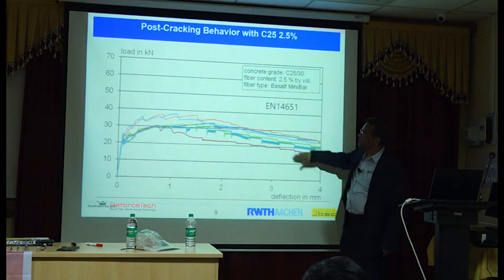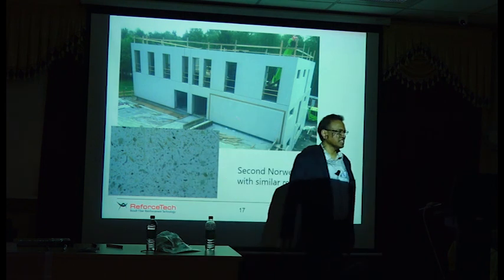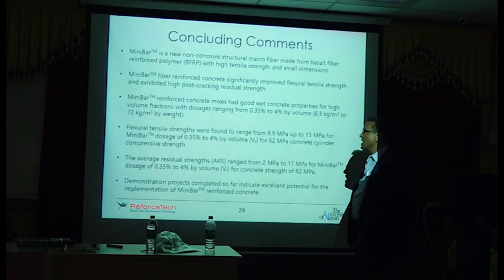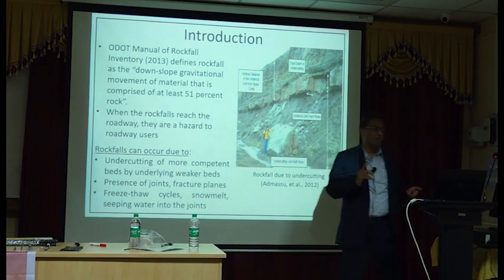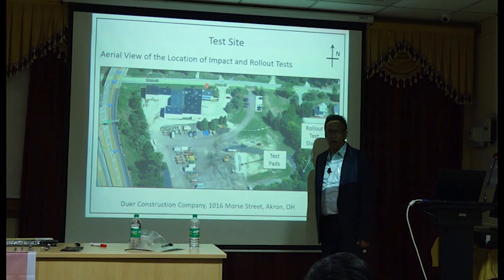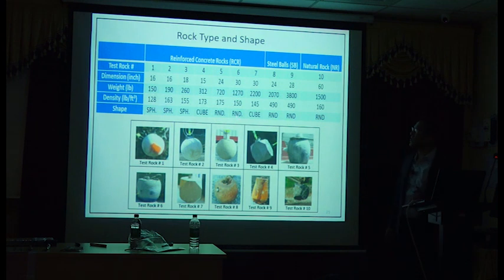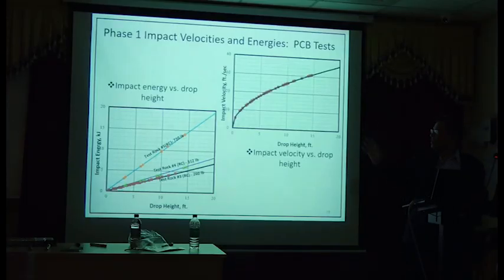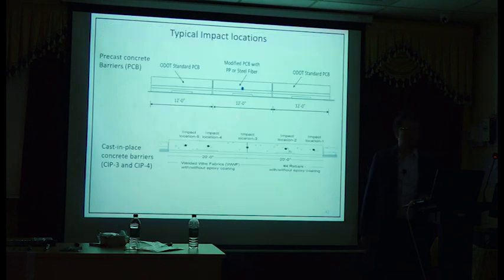Lecture on effectiveness of longitudinal joints in box-beam bridges by Dr Anil Patnaik (Part 4)